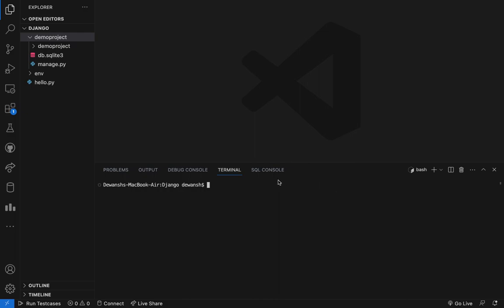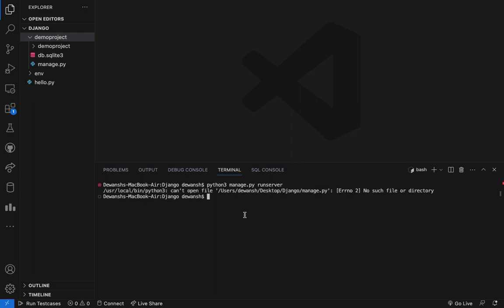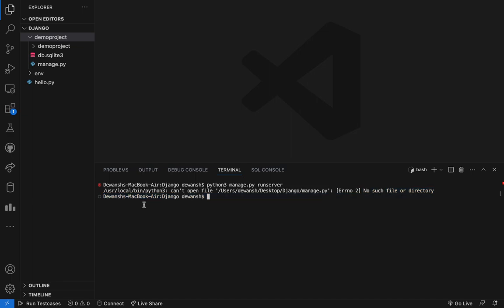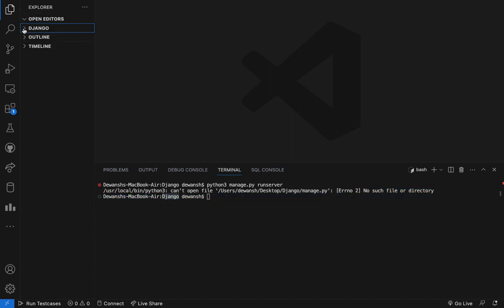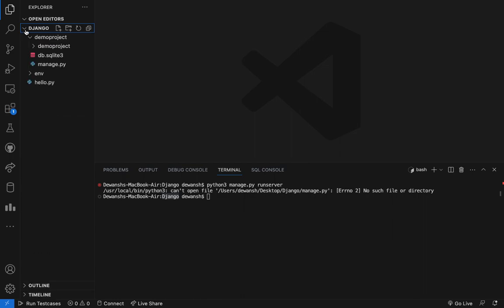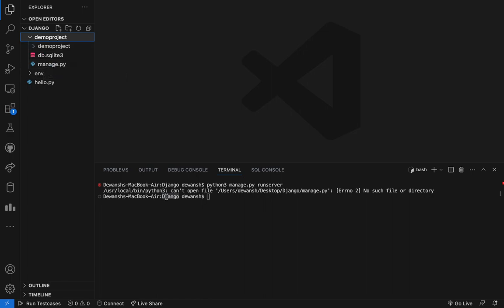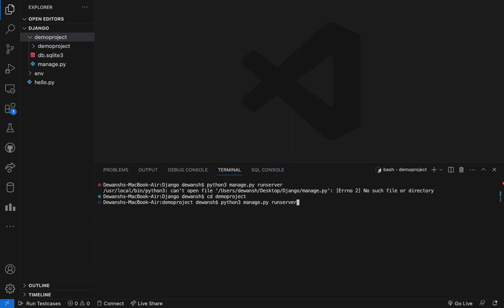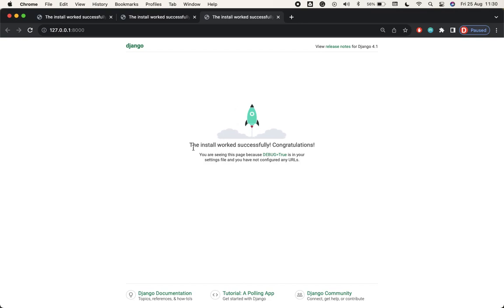python3 manage.py runserver || ⭕ Error Solved in just 2 mins ⭕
In this video we are going to see that how we can solve the error stating the problem related to manage.py runserver.
Error giving manage.py': [Errno 2] No such file or directory

manage.py': [Errno 2] No such file or directory